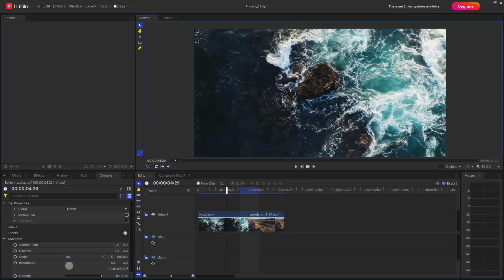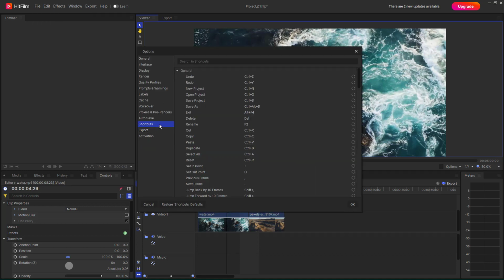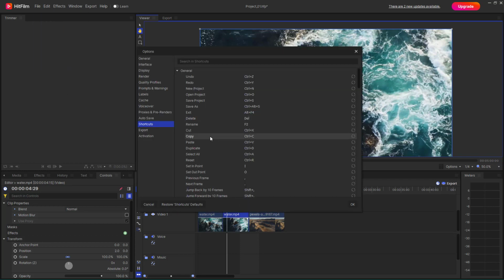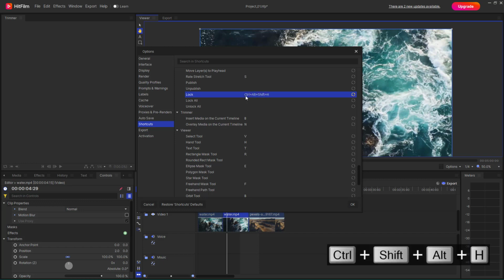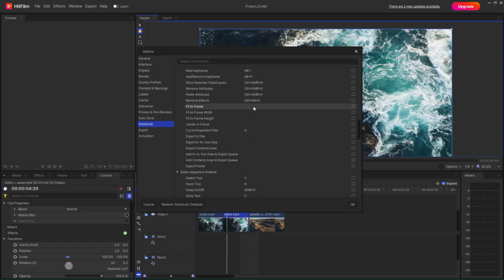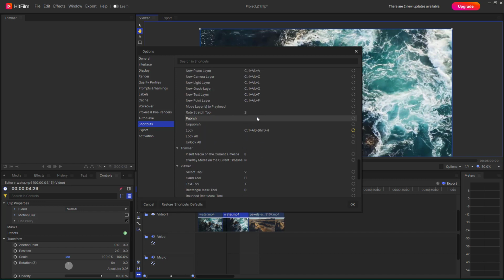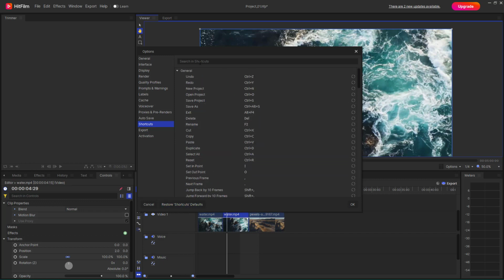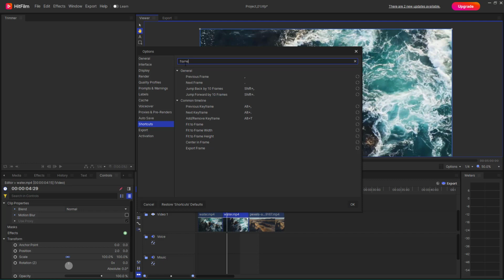HitFilm - Lesson 77 - Keyboard Shortcuts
In this tutorial, we will be discussing about Keyboard Shortcuts in HitFilm